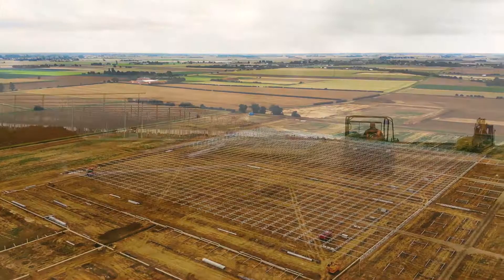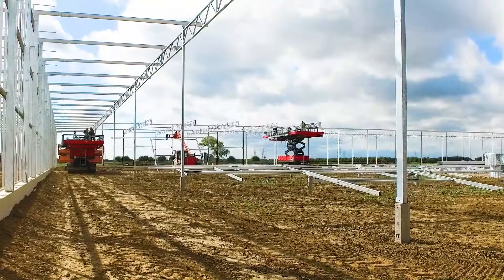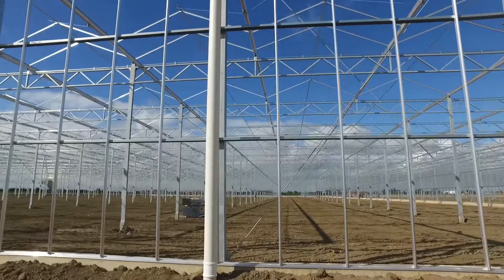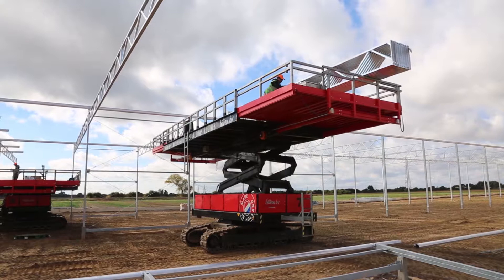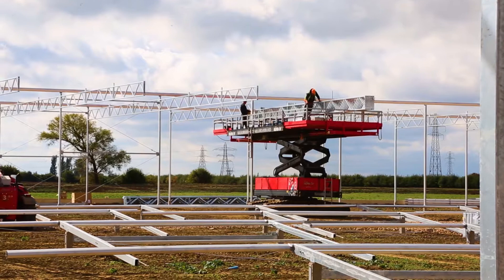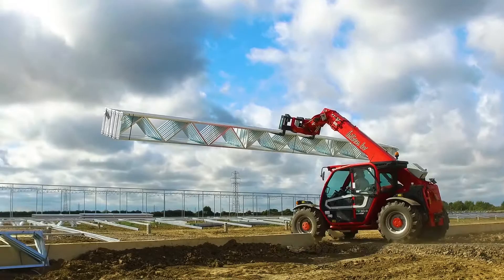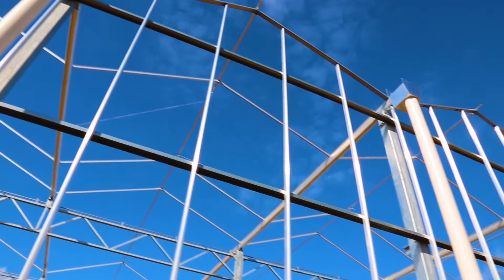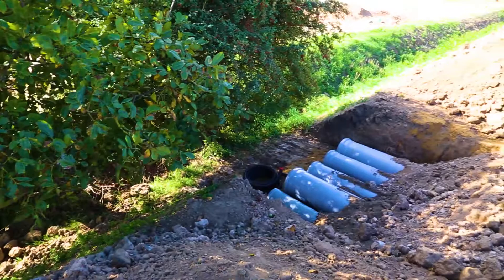KG Greenhouses - Glasshouse Project: Clay Lake, UK - Phase 3 Steel Framing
Phase 3: Steel Framing